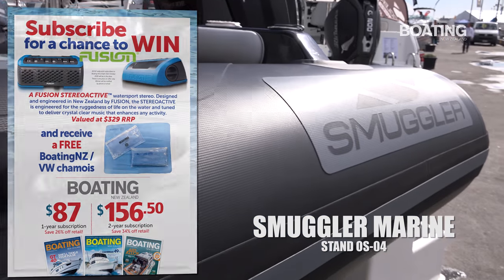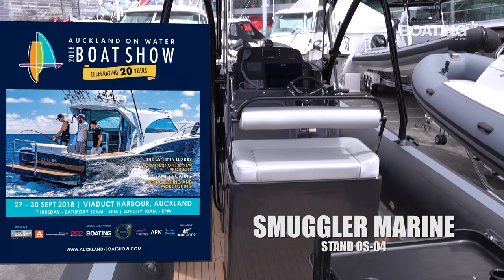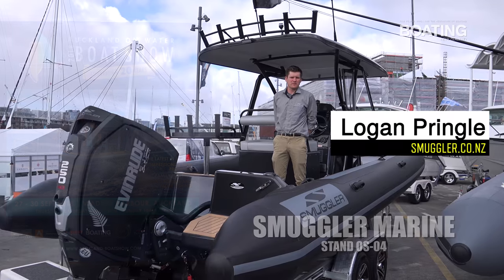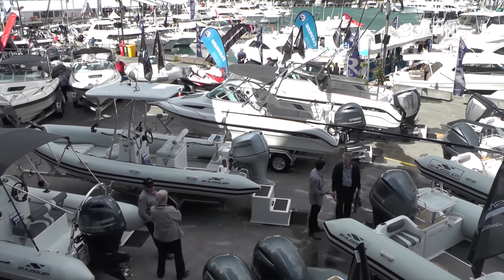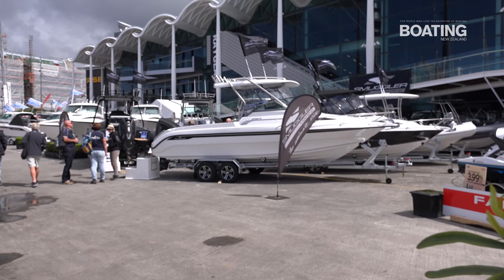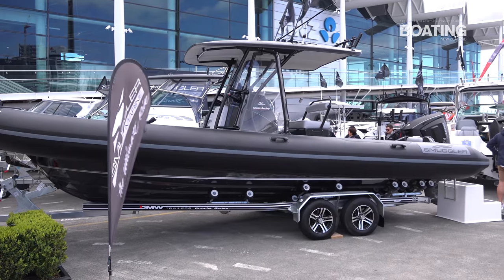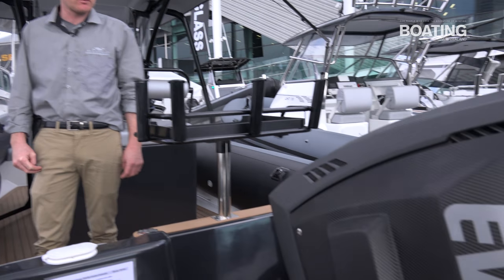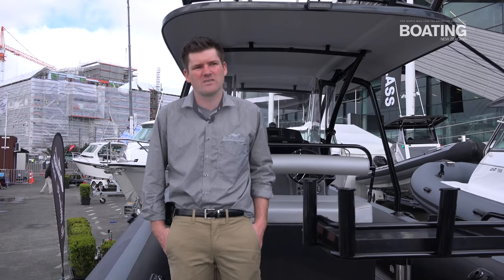Auckland On Water Boat Show 2018 | Smuggler Marine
SMUGGLER'S RANGE ON DISPLAY AT THE AUCKLAND ON WATER BOAT SHOW UNTIL SUNDAY 30/9/2018

Check out Smuggler Marine online, smuggler.co.nz